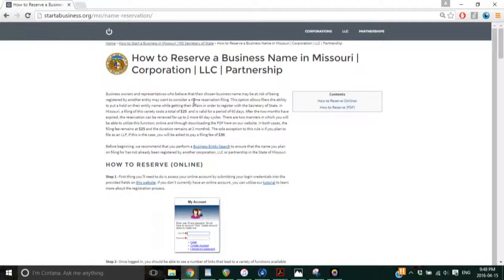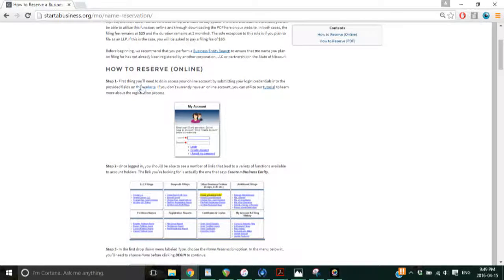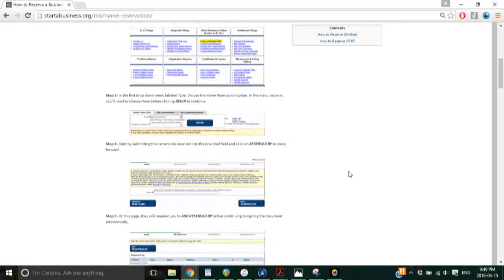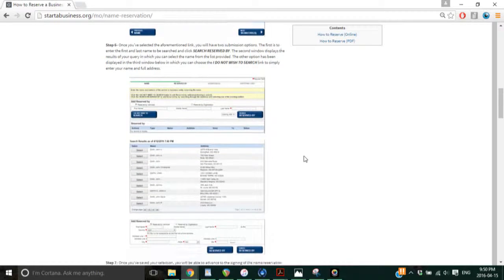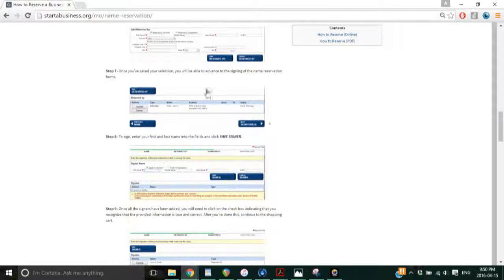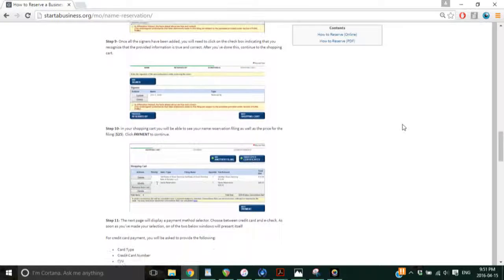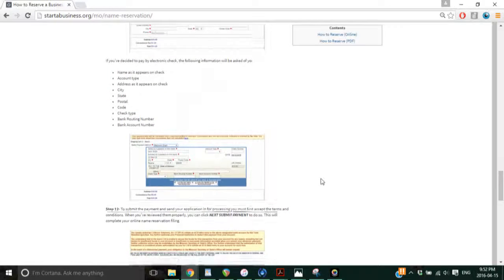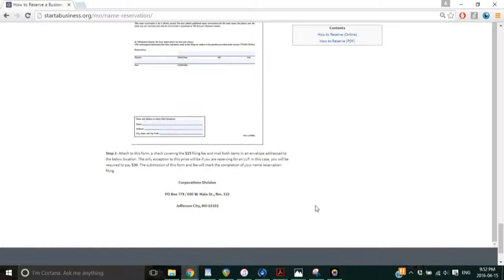How to Reserve a Business Name in Missouri | Corporation | LLC | Partnership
Name reservations are made simple on the Secretary of Search online account. Learn how to do so with the help of out tutorial